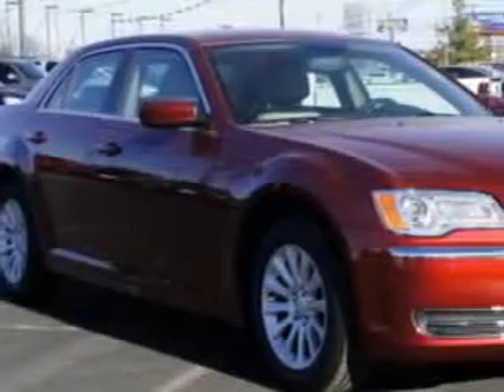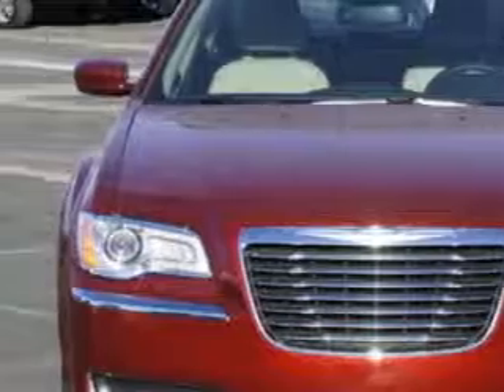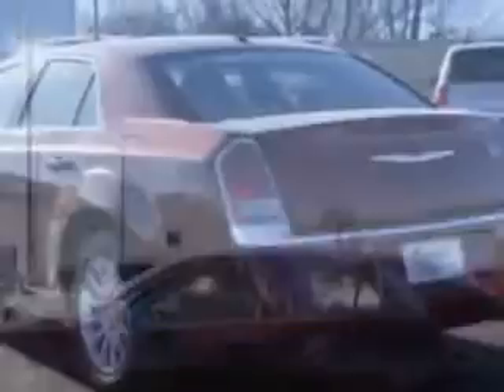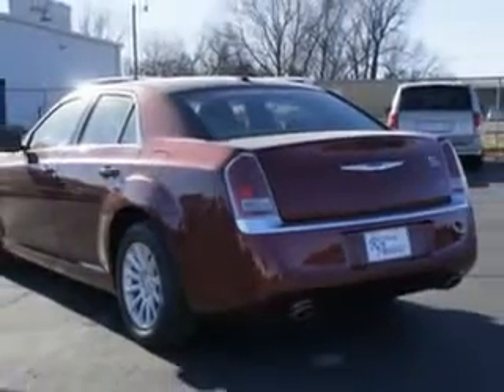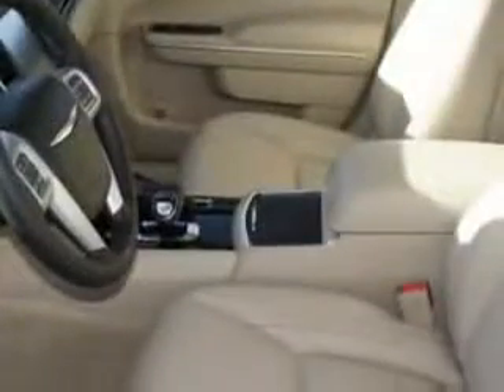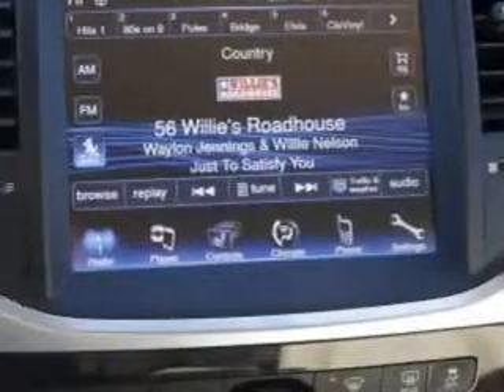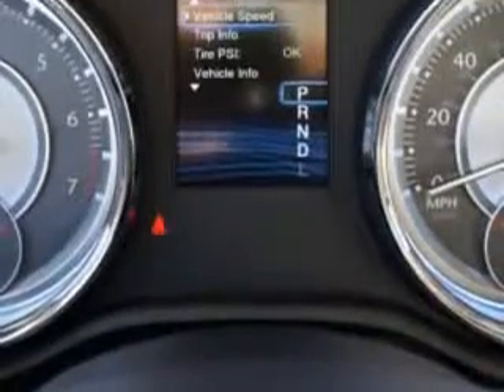2014 Chrysler 300 Riverside Autoplex of Muskogee Muskogee, OK 74401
Chrysler Check out this Deep Cherry Red Crystal Pearl Coat Chrysler 300 4 Dr Sedan, equipped with a 6 Cylinder engine and an automatic transmission. Enjoy this great car with features like Sirius Xm Satellite Radio, Halogen Headlights, Ipod, Iphone, External Memory Integration, Auto-Dimming Rearview Mirror With Microphone, Remote Operation Power Windows, Ambient Lighting, Electronic Stability Control, Illuminated Beverage Holders, Heated Exterior Mirrors, Power Adjustable Lumbar Driver Seat, Leather-Trimmed Upholstery, Braking Assist - Hill Start Assist, Electronic Brakeforce Distribution, Power Door Locks With Anti-Lockout Feature, Premium Leather Upholstery, Single Cd/Dvd Player In Dash, 8 Way Power Driver Seat, Heated Driver and Passenger Seating, Front Air Conditioning With Automatic Climate Control, and much more. Enjoy the drive and have peace of mind in this Chrysler 300. See us at Riverside Autoplex of Muskogee today!
MILES:     15
VIN:2C3CCAAG3EH211660

1711 West Shawnee
Muskogee, Oklahoma 74401